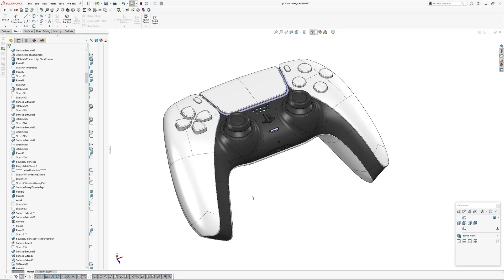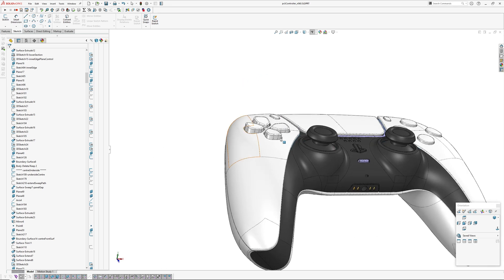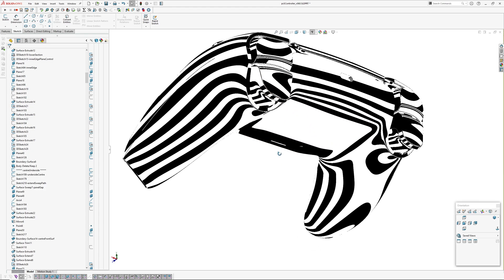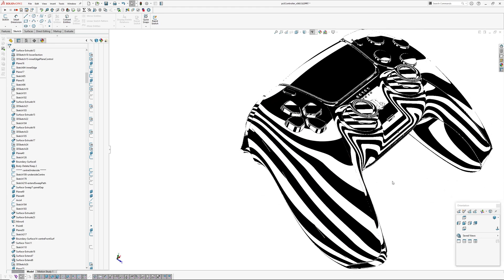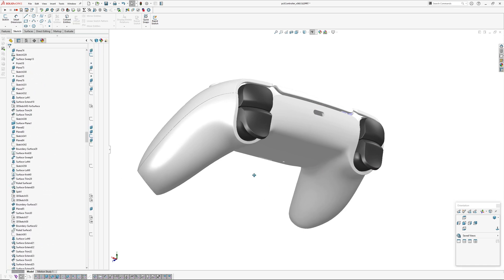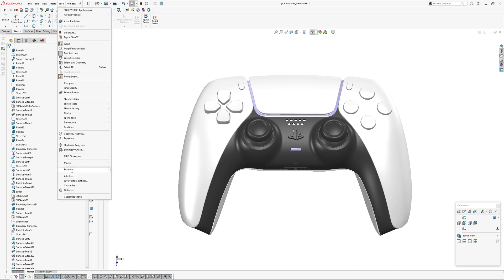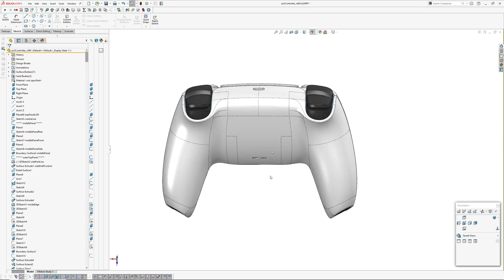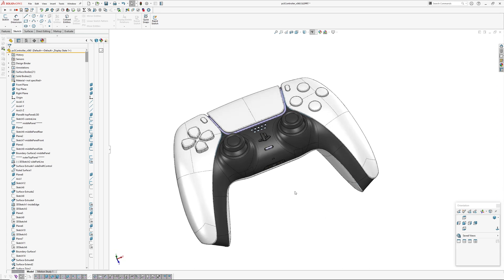Playstation 5 Controller, Modelled in Solidworks. Part 3 - Final.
This video follows on from Part 2, where I have modelled most of the exterior of the product. In Part 3, I have added the smaller details like buttons, fillets, ports and a few split line rebates. I have also added a link to the final model, which is a Solidworks 2020 model. Please use this model for learning purposes only!

 If you find this video series or the Solidworks model useful, I now have Super Thanks - always appreciated :)

If you have any questions about the model or the process, please fire away in the comments.